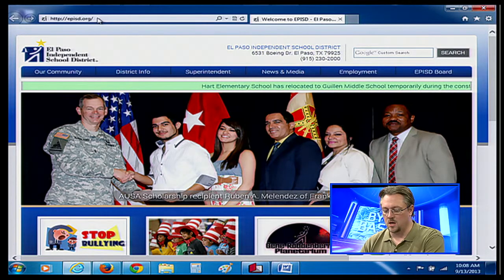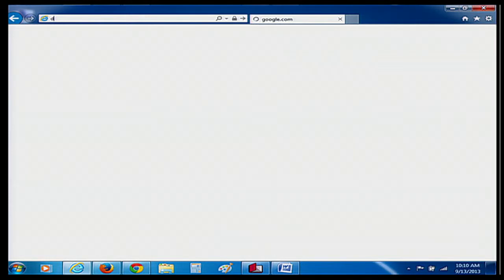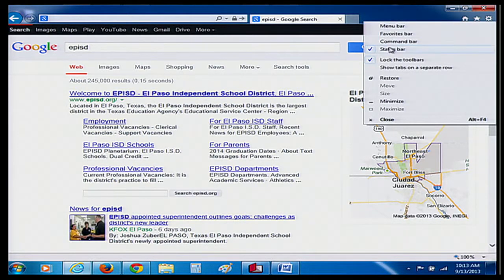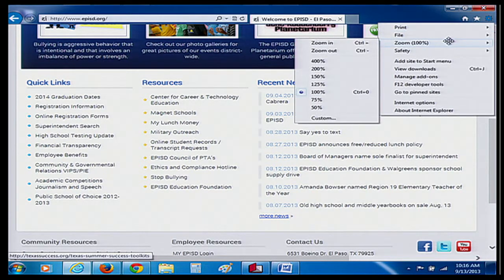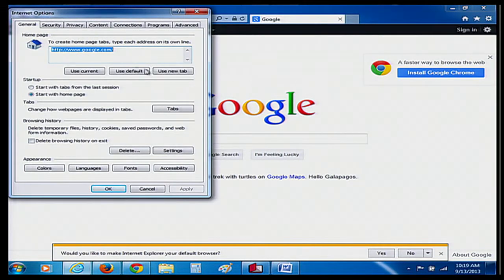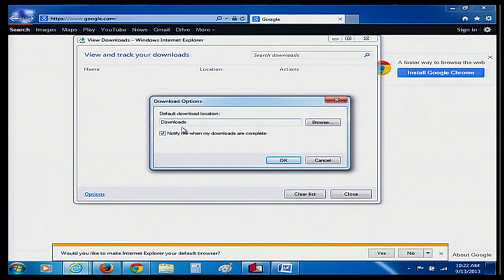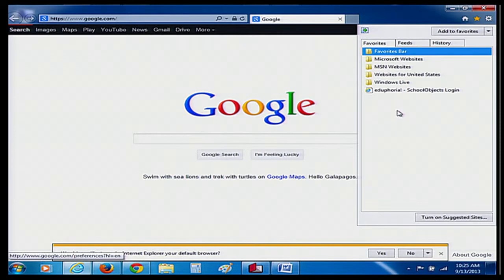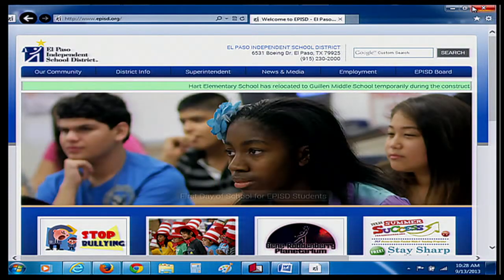Byte Basics - Browser Explorer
In this episode of Byte Basics, Earl Yager goes over the basics how to use the Internet Explorer Web Browser from entering a web site to your options and set-up.